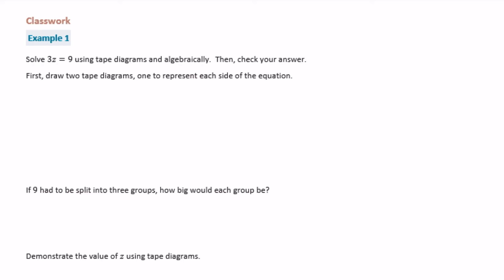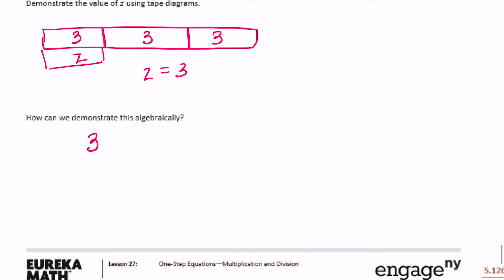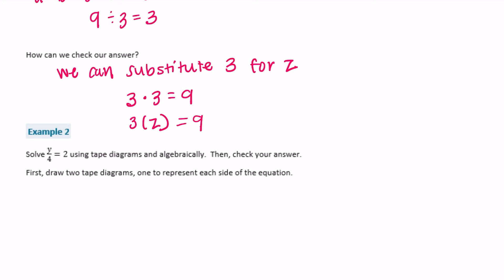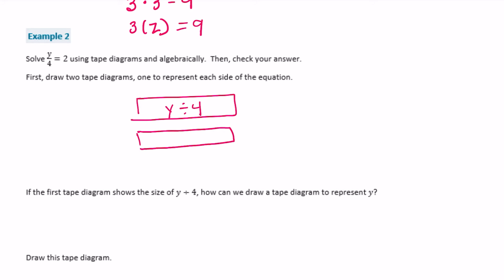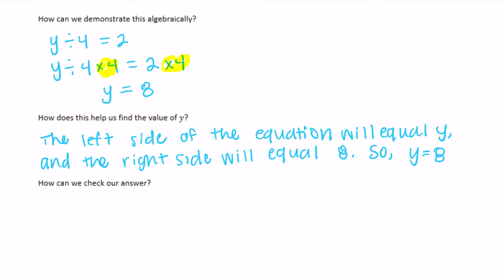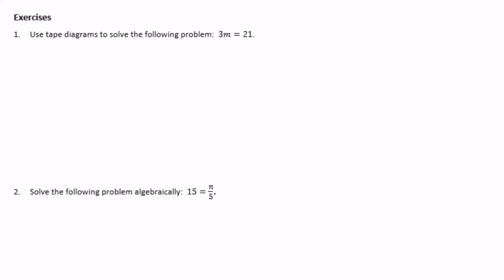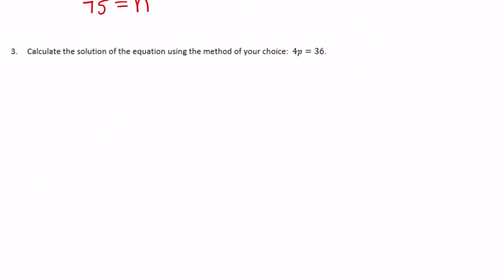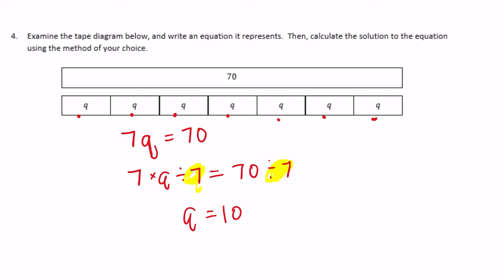Engage NY // Eureka Math Grade 6 Module 4 Lesson 27 Classwork